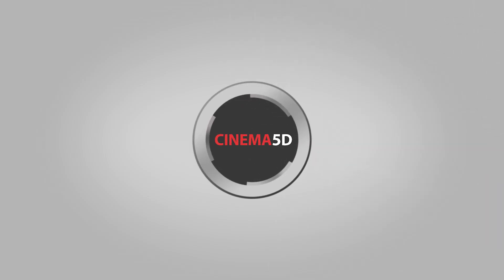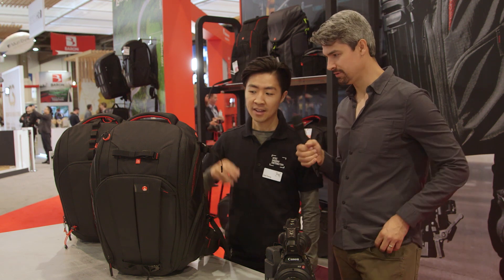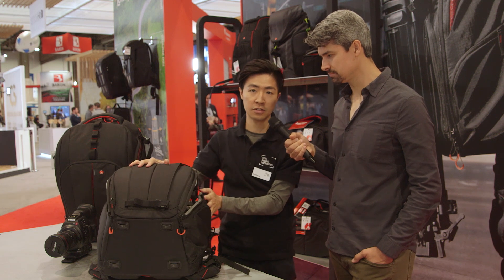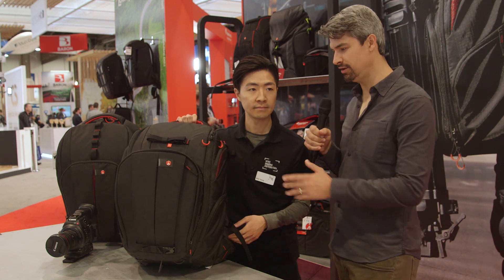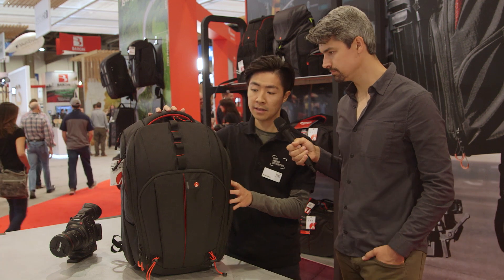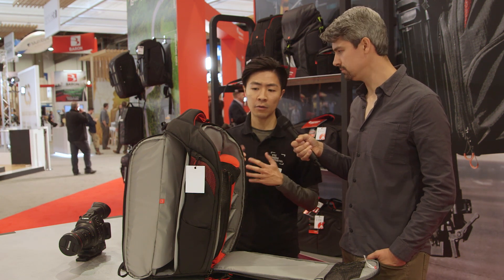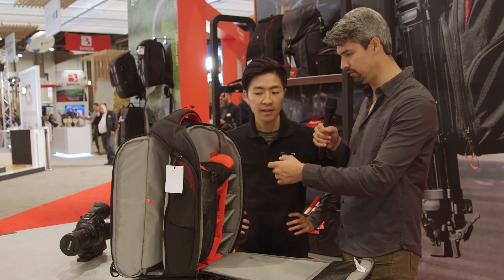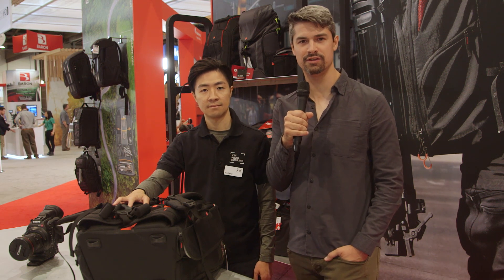Manfrotto Releases Cinematic Family of Bags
Manfrotto has released two new bags aimed at Canon C300 and Sony FS5 style camera users and one primarily for gimbal shooters. Both bags are part of the new "Cinematic" line.